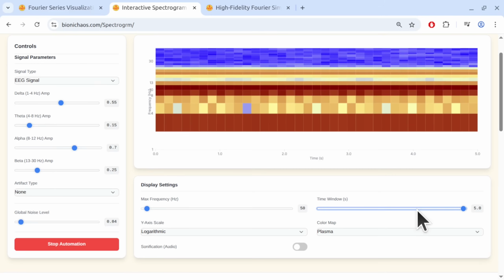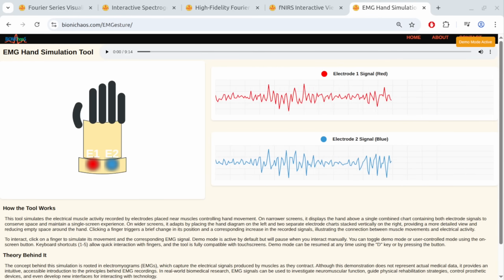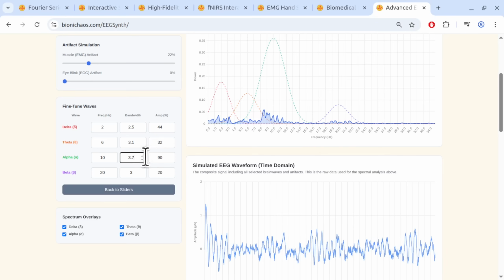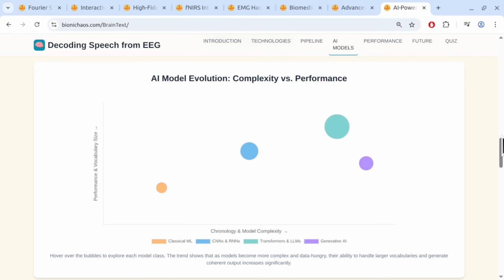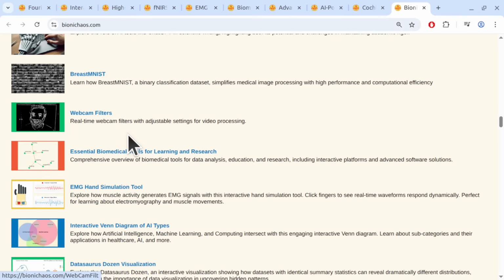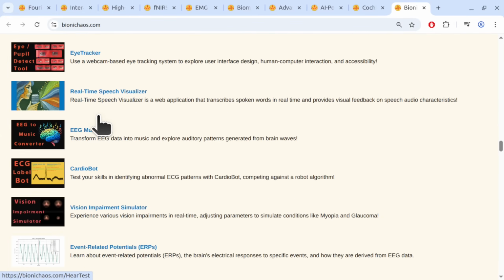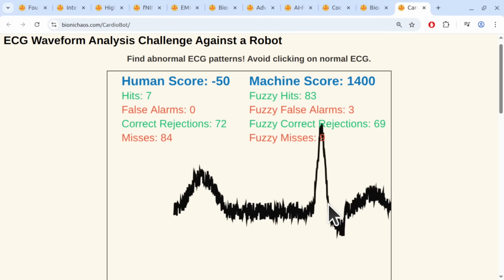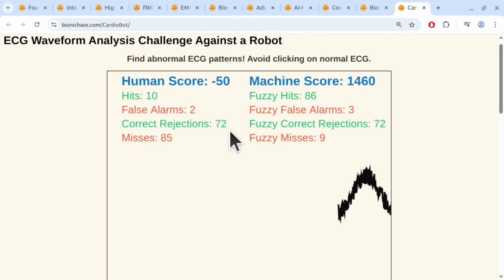Demystifying Biomedical Data: Exploring Open-Source Tools and Ethical Tech Frontiers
Dive into the fascinating, yet often chaotic, world of biomedical data processing with an in-depth look at the BioniChaos project. This video explores how BioniChaos is actively working to democratize complex data like EEG, ECG, and fNIRS signals, making it accessible to researchers, educators, students, and tech enthusiasts.

We cover BioniChaos's innovative web-based, open-source tools—from the Interactive Spectrogram Generator and Advanced EEG Signal Simulator to the mesmerizing Lissajous Curves Visualization—highlighting the technological advancements that enable real-time analysis and learning right in your browser.

Beyond the tech, we delve into the growing trend of Game-Based Learning (GBL) in medical education, discussing how tools like CardioBot are shaking up clinical training and improving knowledge retention.

Finally, we confront the profound ethical questions raised by advanced neurotechnology, including the distinction between therapy and enhancement, concerns about privacy, equity, and identity with neural implants, and the critical need for deeper research in these fast-moving fields.

Tune in to get a clear picture of this vital domain and discover how open access, innovation, and ethical consideration are shaping the future of biomedical engineering and neuroscience.

00:00 Introduction to BioniChaos: Democratizing Biomedical Data
00:26 Project Mission: Open Access, Innovation, and Democratization
00:50 Technical Approach: Web-Based Tools, JavaScript, and Open-Source Licensing
01:09 Tool Overview: Comprehensive Categories for Data Exploration and Education
01:51 Data Transparency: Use of Deidentified Public Datasets
02:31 Range of Processing: From Basic Stats to Advanced Fuzzy Logic and Neural Nets
03:32 Biomedical Data and Lissajous Curves Visualization Tool
04:36 Advanced EEG Signal Simulator: Creating Realistic Synthetic Data for Testing
05:27 AI Integration: How AI Tools are Used in Development and Analysis
06:26 Interactive Cochlear Implant Insertion Simulator
07:47 Game-Based Learning (GBL) in Medical Education: The CardioBot Example
08:37 Benefits and Challenges of Game-Based Learning (GBL) in Clinical Training
11:33 Ethical Dimensions of Advanced Neurotechnology and Neural Implants
12:47 Key Ethical Concerns: Privacy, Equity, Identity, and Dependency
15:04 Conclusion: Merging Fields and Navigating the Ethical Maze
16:06 CardioBot Demonstration: Human vs. AI Score (Fuzzy Logic vs Deterministic Logic)